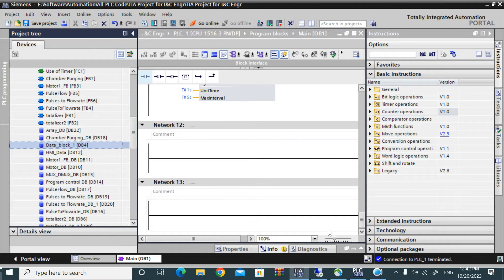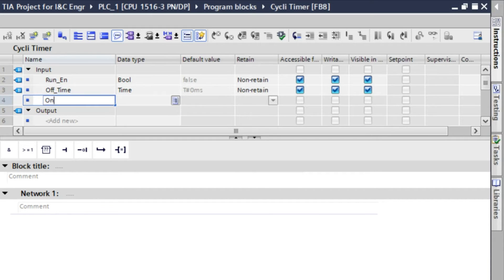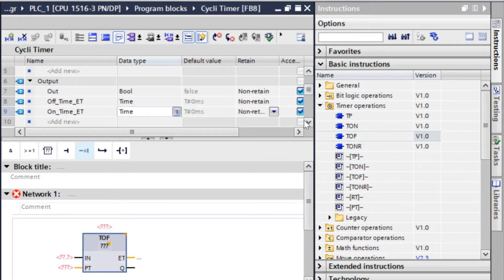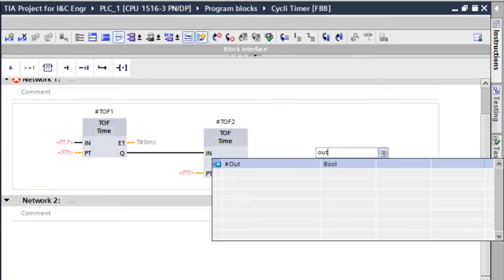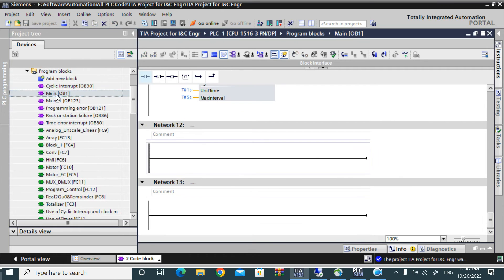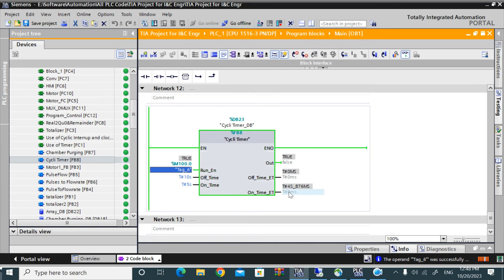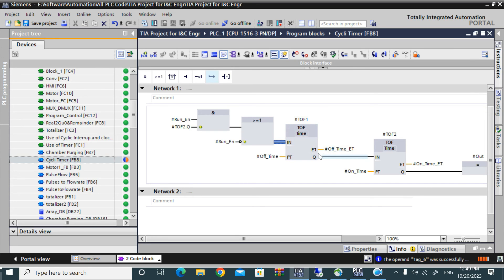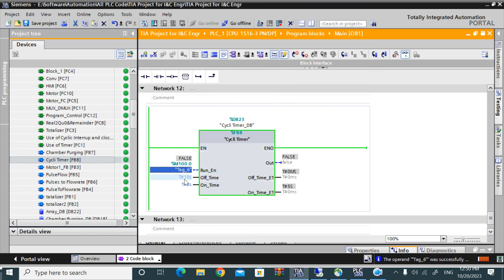TIA: How to make a Pulse Timer | Cyclic Timer | # Periodic Timer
-Cyclic Timer in TIA: How to Use and Program it Properly
In this video, we'll explore the TIA Portal's cyclic timer, explaining how it works and guiding you through programming it properly for your specific applications.

Troubleshooting and Debugging Cyclic Timer in TIA: Common Issues and How to Solve Them.If you experience issues with the cyclic timer in TIA, then this video is what you need. We discuss the most common problems people face with the feature and explain how to resolve them efficiently.